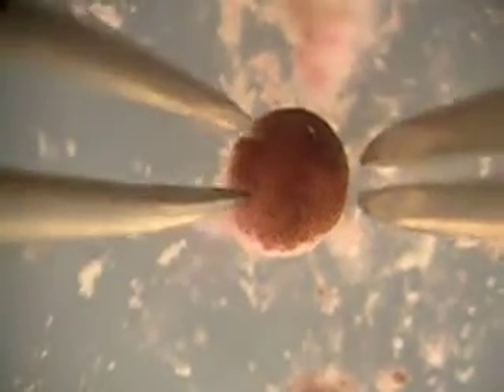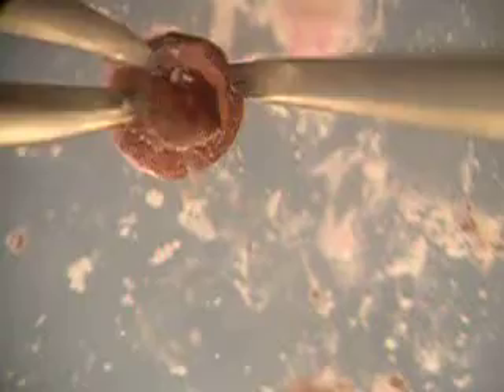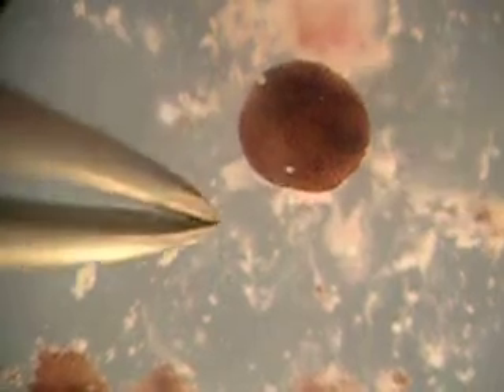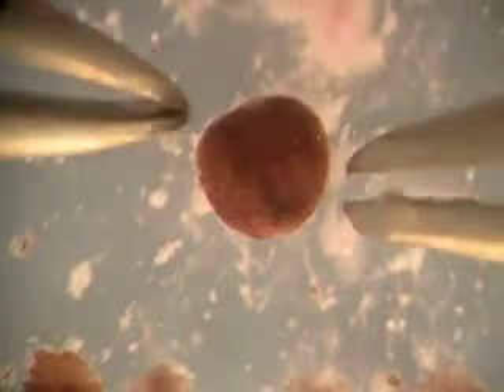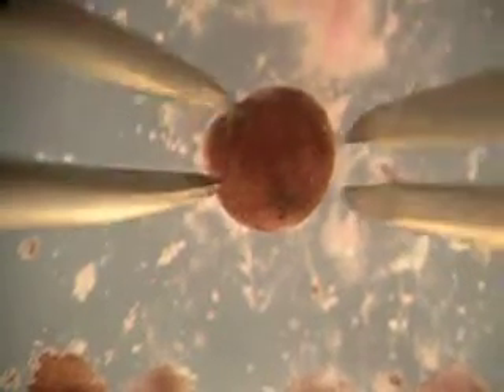Xenopus Animal Caps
Dissection of animal caps from Xenopus embyros